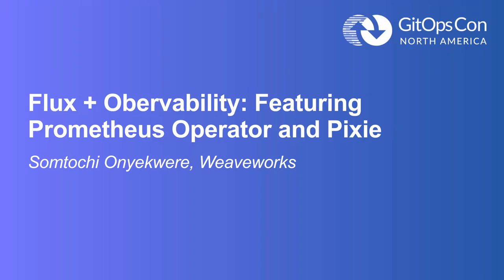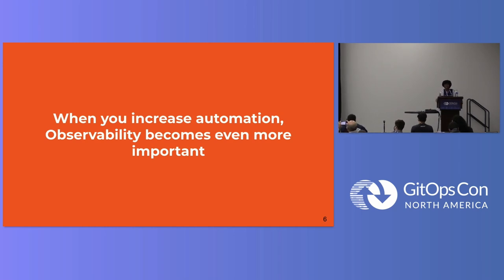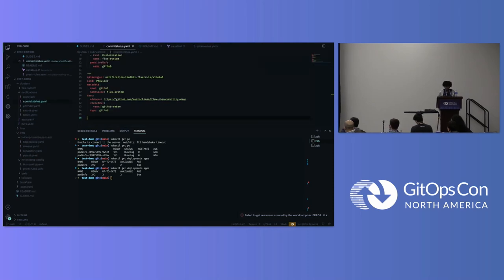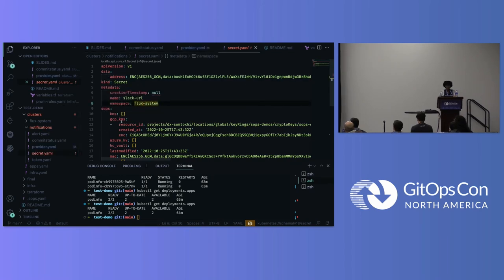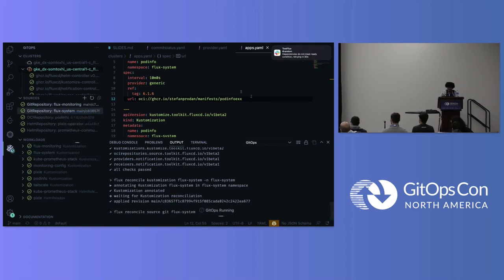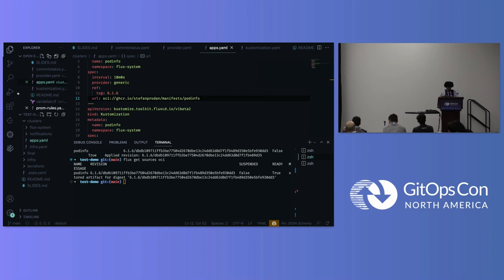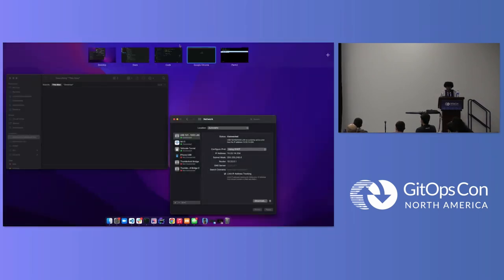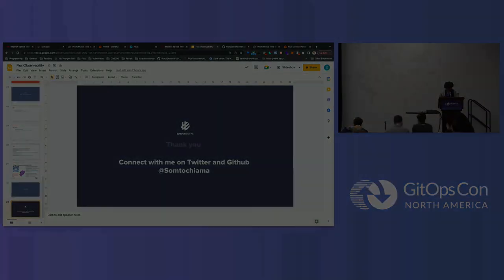Flux + Observability: Featuring Prometheus Operator and Pixie - Somtochi Onyekwere, Weaveworks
Fast iteration is enabled by GitOps, but when things don't work you are going to want access to a dashboard that provides rich granular information from various sources. Flux's guide to Prometheus Monitoring is presented here with a VPN solution that provides routed access to the cluster's service and pod subnets, with simple service discovery through kube-dns extended to the developer's laptop. How to expose it to our developers without "exposing" it to the world without compromising anything? We will use Tailscale, a free and open source VPN solution. The new Flux VS Code extension provides the basest form of Cloud-Native observability: Flux resources report their own status and condition in the Kubernetes way, as CRD resources, and the editor extension makes quick work of interpreting them and displaying the important parts, which makes diagnosing delivery issues in your GitOps pipeline fast and easy. And when the problem is not in a GitOps pipeline, or anything that is exported to Prometheus, but some performance issue in the deliverable software: Pixie provides a super-modern spin on observability with eBPF scripts that work in an agentless way without app configuration.